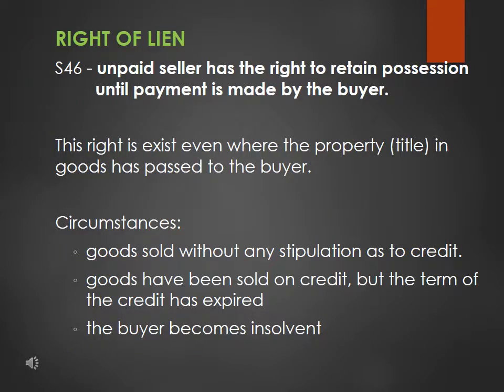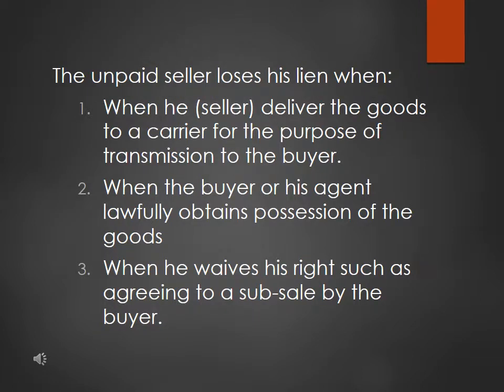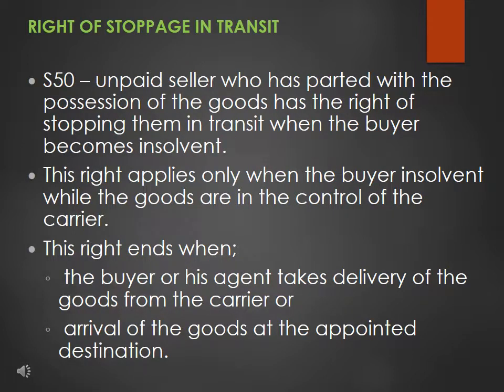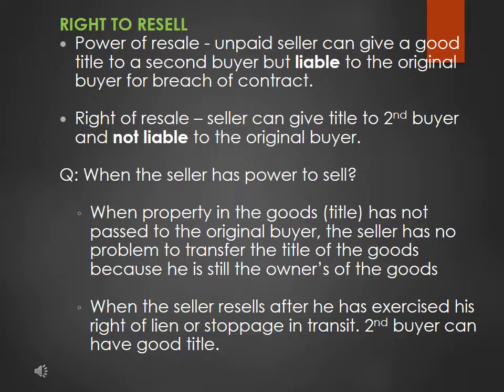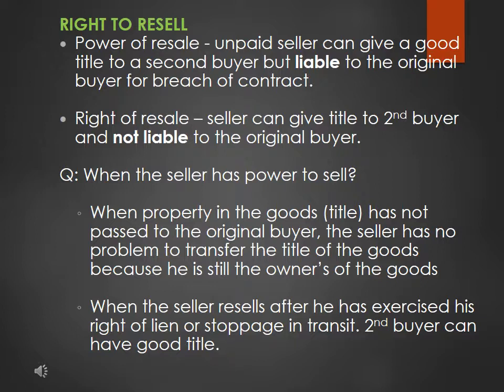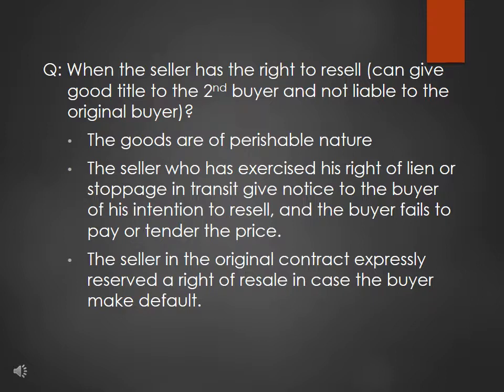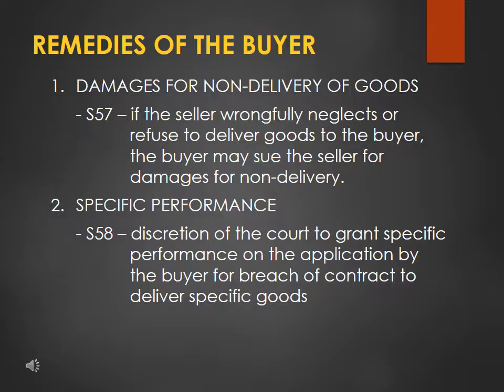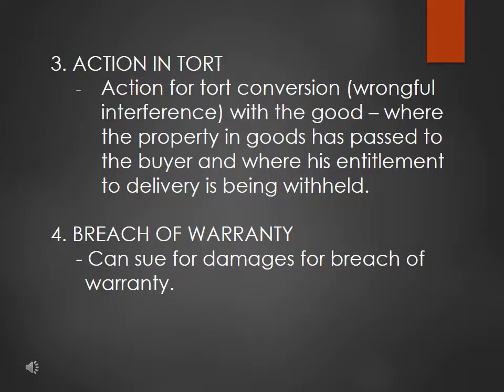Remedies for breach of contract